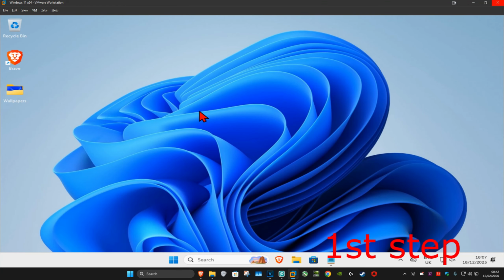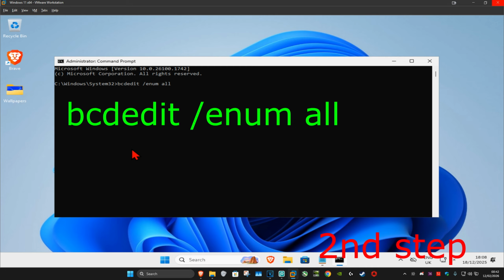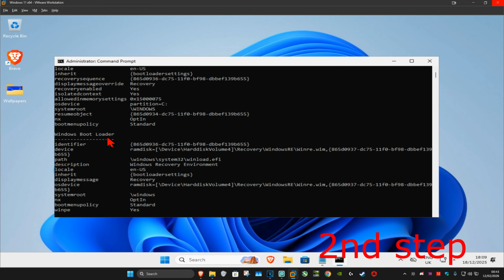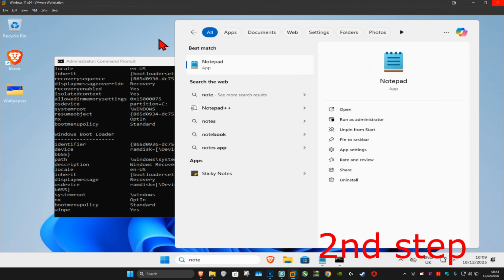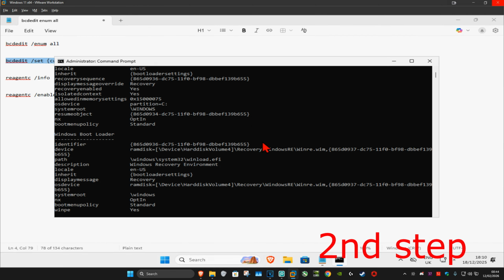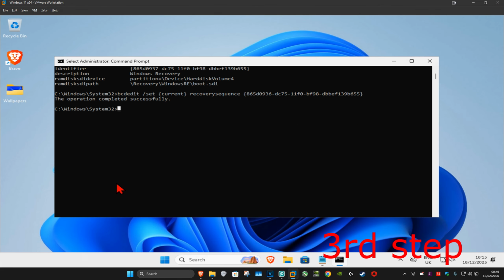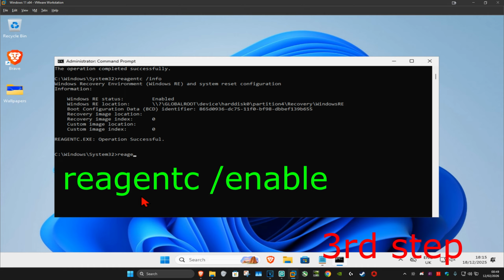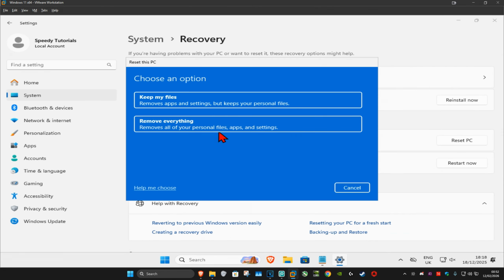How To Fix Windows Re-Image Was Not Found (reagentc enable Not Working)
In this tutorial, I’ll show you how to fix the “Windows re-image was not found” error when using the reagentc /enable command. This issue usually happens when the recovery environment is missing, the recovery partition is corrupted, or the path to the Windows Recovery Environment (WinRE) is not set correctly.

bcdedit /enum all

bcdedit /set {current} recoverysequence {GUID}

reagentc /info

reagentc /enable

Issues addressed in this tutorial:
windows re-image was not found fix
reagentc enable not working windows 11
cannot enable windows recovery environment
winre.wim file missing windows 10
how to repair recovery environment not found